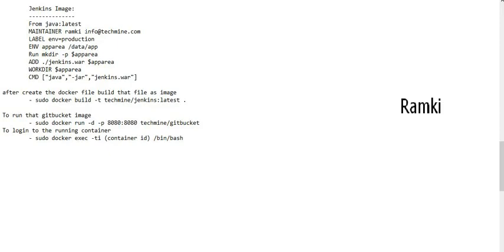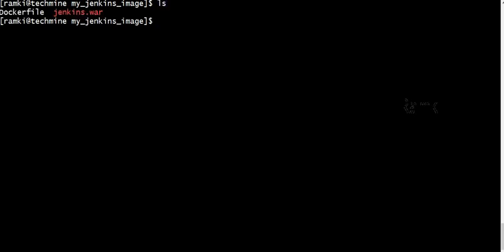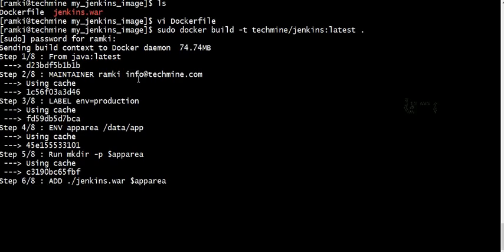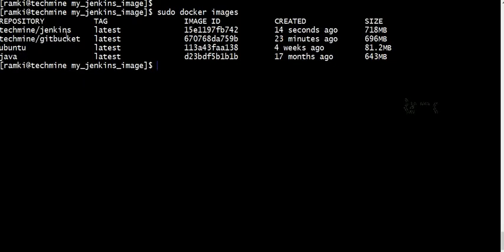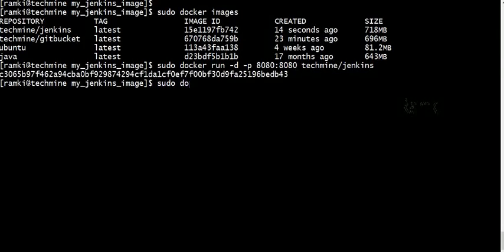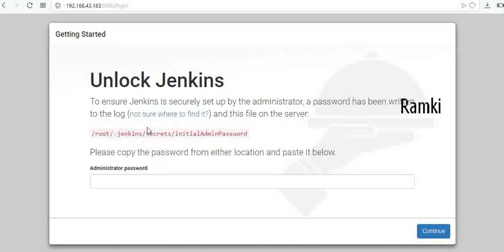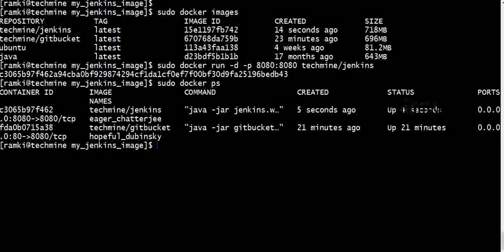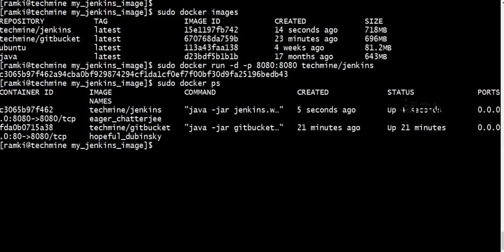Docker in Telugu part (5 /6) | Create a Jenkins Docker Image | Devops tutorial for beginners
Jenkins Image:
 From java:latest
 LABEL env=production
 ENV apparea /data/app
 Run mkdir -p $apparea
 ADD ./jenkins.war $apparea
 WORKDIR $apparea
 CMD ["java","-jar","jenkins.war"]

after create the docker file build that file as image
 - sudo docker build -t techmine/jenkins:latest .

To run that gitbucket image
 - sudo docker run -d -p 8080:8080 techmine/gitbucket
To login to the running container
 - sudo docker exec -ti (container id) /bin/bash